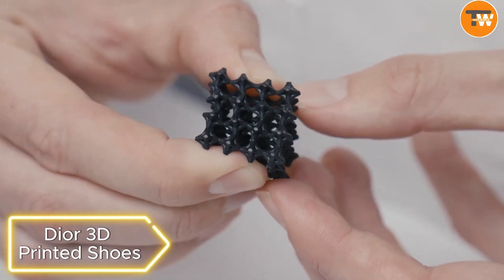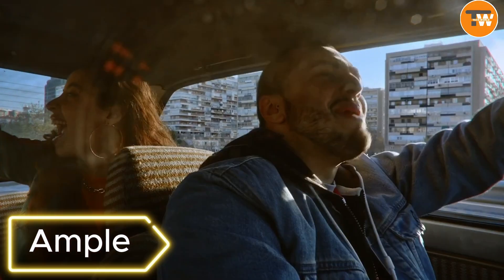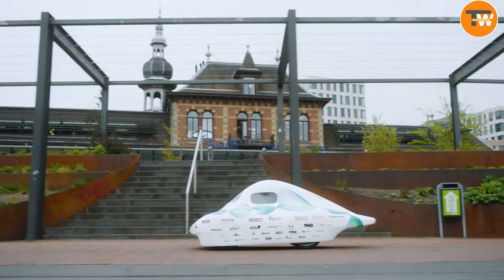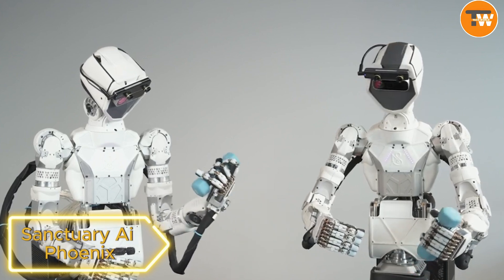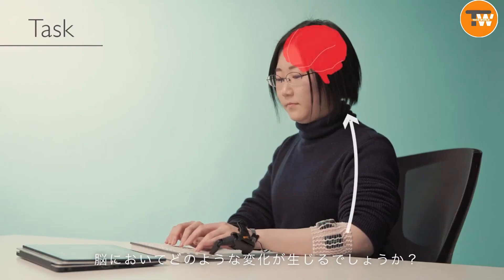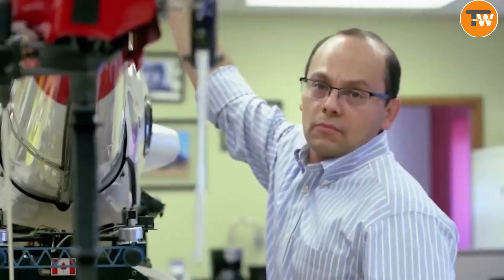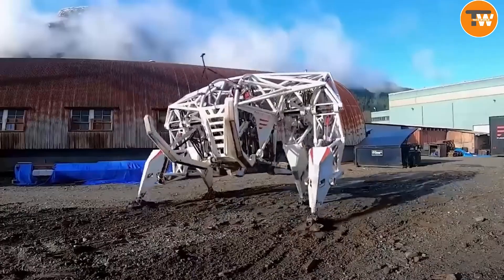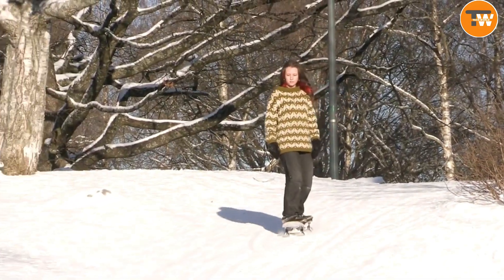Mind-Blowing Inventions You've Never Seen Before!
0:00-Introduction
0:17-Dior 3D Printed Shoes
0:54-Martin Sallières projet Shoelab
1:23-Ample
2:20-Eco-Runner XIII
3:00-Bombora mWave
3:37-Sanctuary AI Phoenix
4:19-6th finger project
2:58-Elythor Morpho
5:29-Navig8 Electric Drones
6:02-Heidts PRO-G
6:37-PROSTHESIS Exoskeleton
7:13-Paper-thin Speaker
7:36-Slede Snow Skate
Embark on a journey into the extraordinary with our handpicked collection of mind-bending inventions that redefine the boundaries of innovation! From 3D-printed couture to eco-friendly transportation and humanoid robots, these creations blend cutting-edge technology with artistic flair, promising a future that's both stylish and sustainable. 🚀🌈

Explore the world of shoemaking reimagined with Martin Sallières Project Shoelab and Dior's 3D Printed Shoes, witness the revolution in electric vehicle charging by Ample, and marvel at the hydrogen-powered Eco-Runner XIII. Ride the waves of change with Bombora mWave's renewable energy converter and step into the future of robotics with Sanctuary AI's Phoenix.

But that's not all! Join the 6th Finger Project's exploration into brain-reactive robotics and witness the wind-whispering Elythor Morpho Drone. Navig8's Electric Drones are ready to soar into action, while Heidts PRO-G's tuning kit promises to supercharge your classic ride. Feel the power of the PROSTHESIS Exoskeleton and immerse yourself in an audio revolution with the Paper-thin Speaker. And for winter sports enthusiasts, the Slede Snow Skate from Finland brings skateboarding excitement to snowy landscapes. 🎉❄️

Experience a world where innovation knows no bounds – these inventions are not just products; they are glimpses into a future where technology, creativity, and sustainability converge to shape a world that's both incredible and awe-inspiring! 🌐🔥